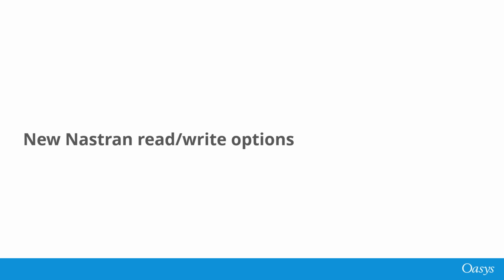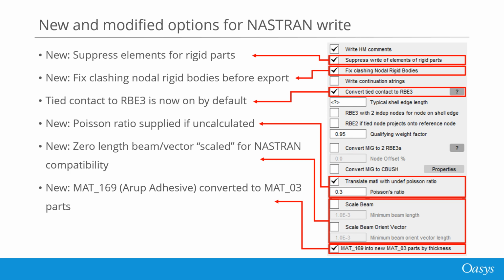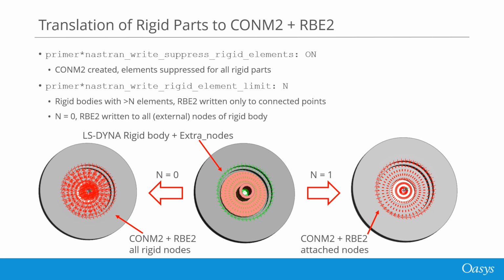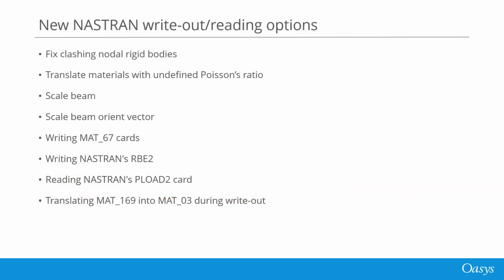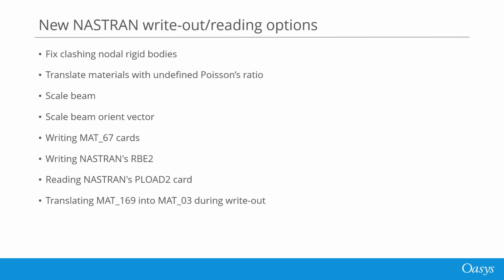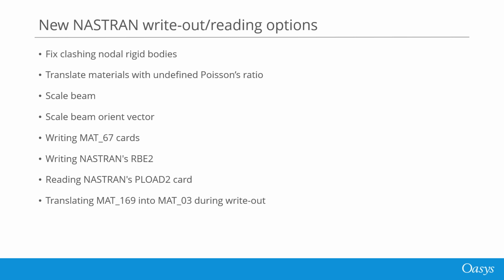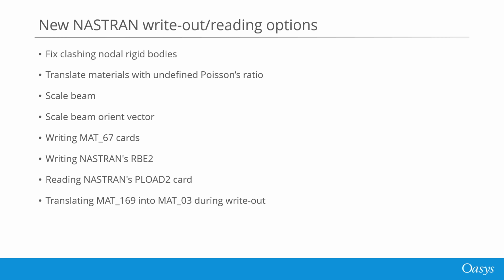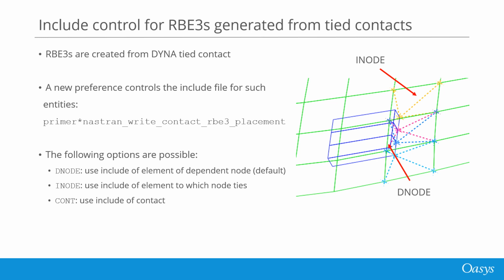Nastran (Speed Performance & Ease of Use)